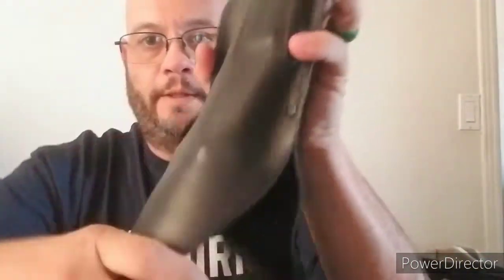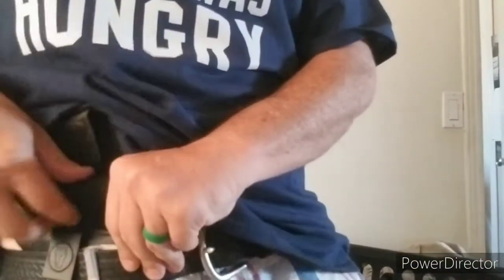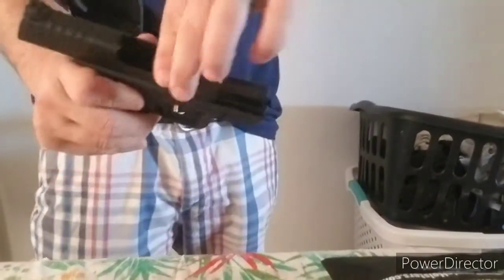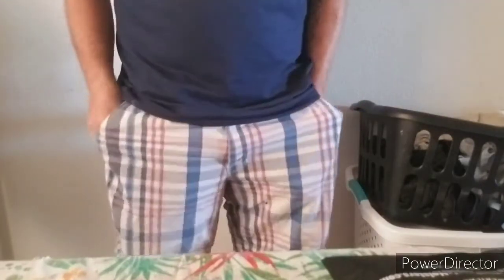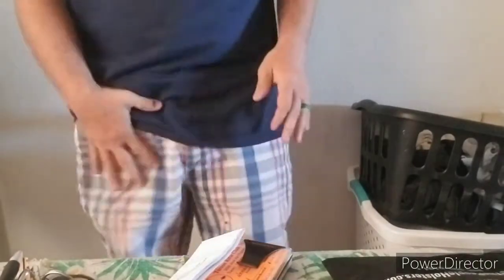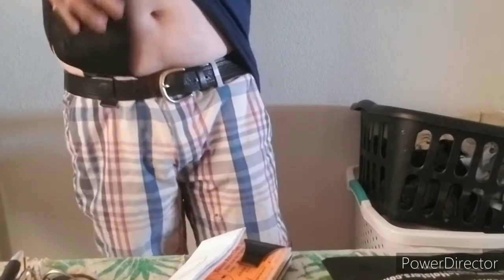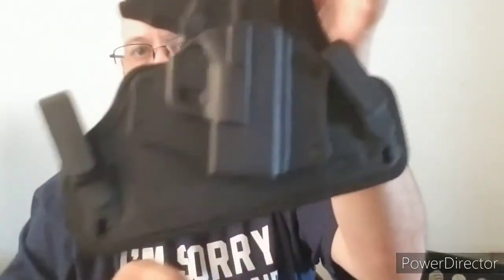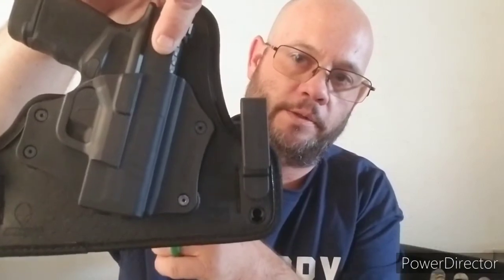Holsters for Hellcat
Review of some holster for Hellcat.